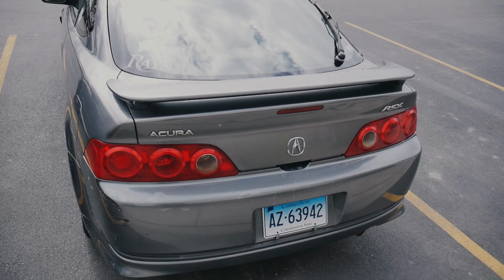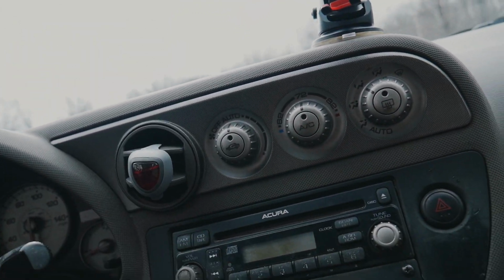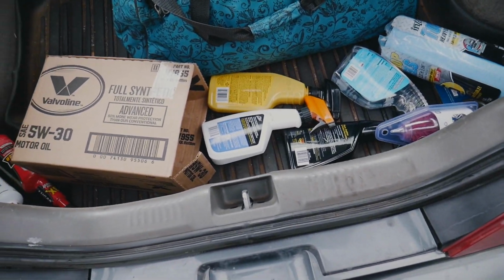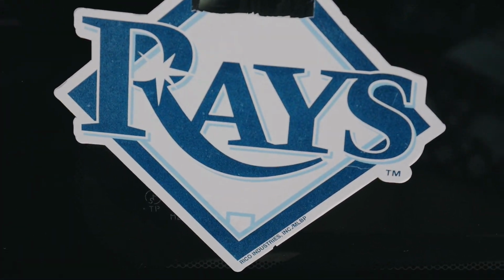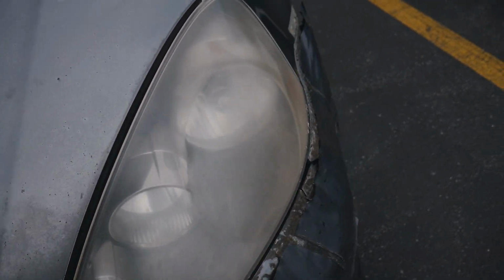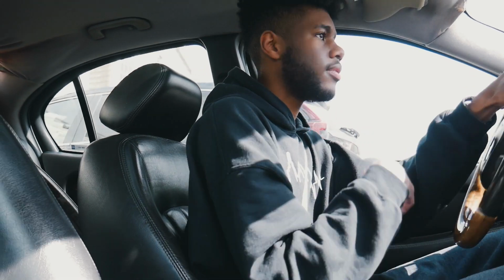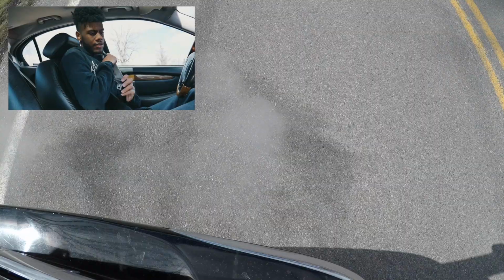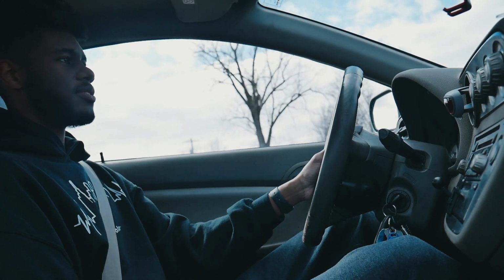NEW PROJECT CAR SERIES! // ep.1 - VLOG/Overview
Welcome to the first episode in my project car series. In this episode I give a beef overview and initial thoughts on my newly purchased DC5.

**What do I record on?**
-Panasonic G7KS
-Go Pro Hero 5 (BLACK)
-I edit using Final Cut Pro X.

Xbox Live: OnlyAntonioYT
PSN: waifu-slayer_exe